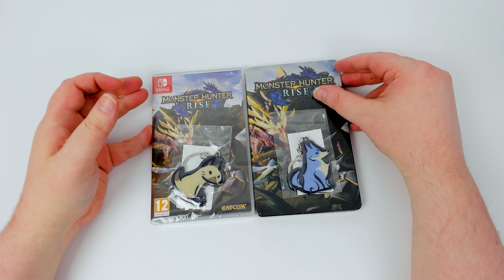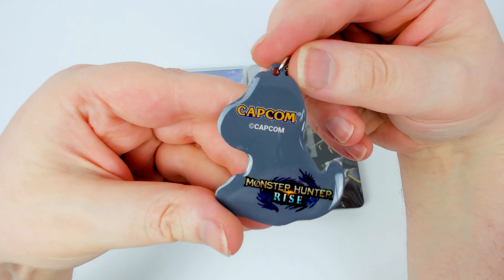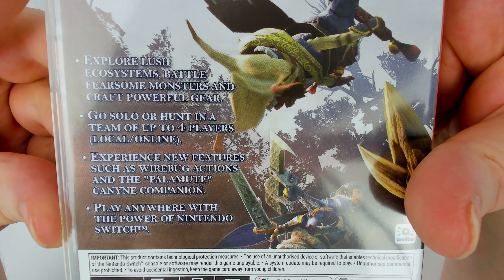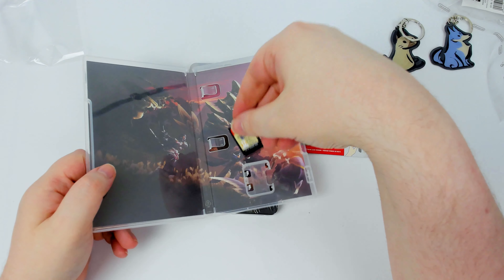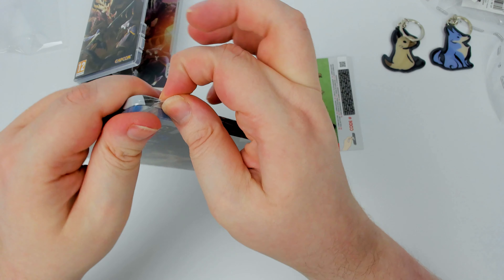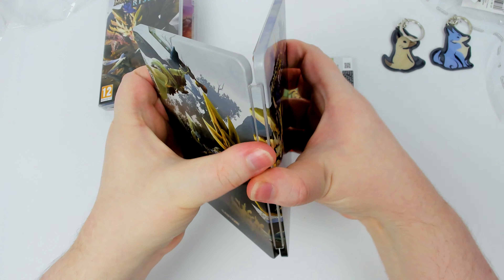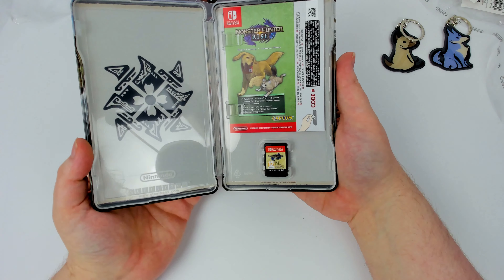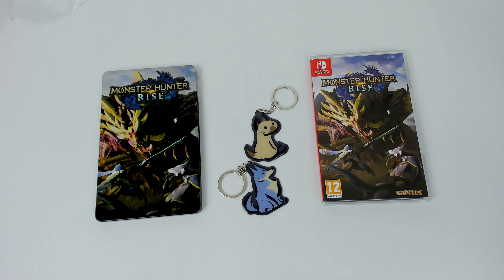Monster Hunter Rise Game + Keychains + Steelbook UNBOXING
Unboxing the Monster Hunter World Steelbook and Keychains along with the Game itself!

00:00 Intro
00:40 Palico Keychain
01:04 Palamute Keychain
01:22 Monster Hunter Rise Game
03:27 Steelbook
07:09 Photo Reel